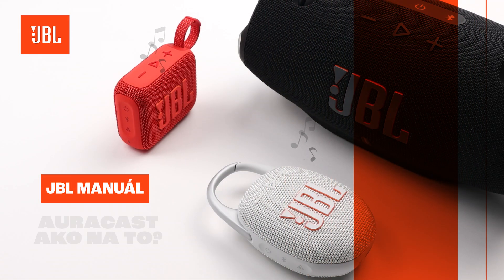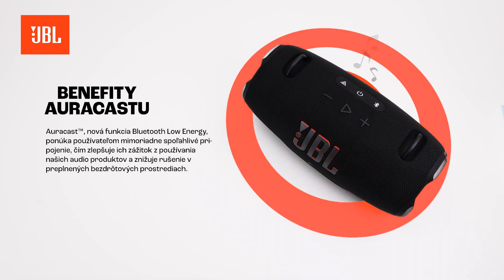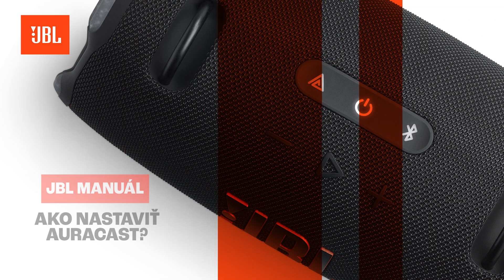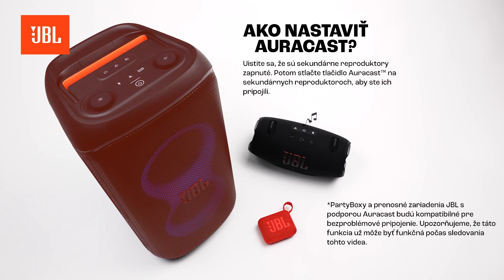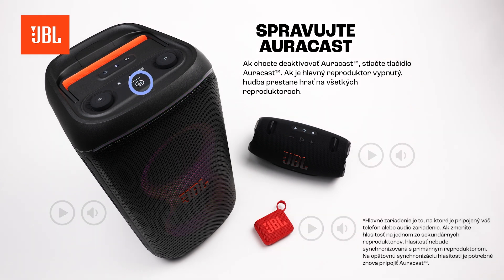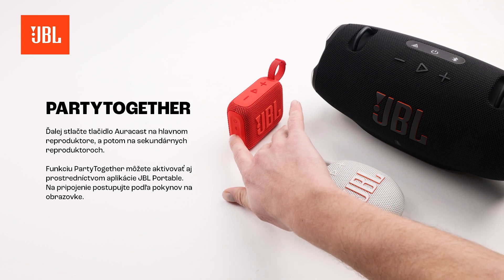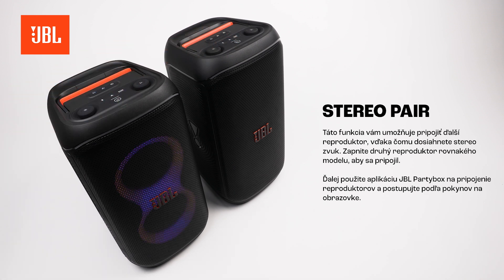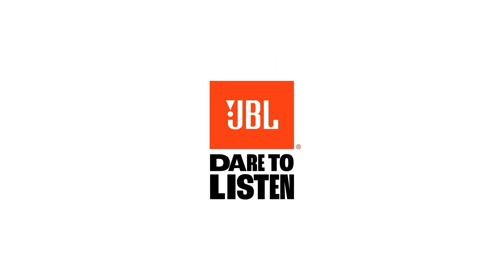Ako prepojiť JBL reproduktory cez Auracast | JBL Manuál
Auracast je technológia vysielania zvuku podporovaná Bluetooth LE, nízkoenergetickým štandardom Bluetooth, ktorý bol predstavený v roku 2022.
Ak sa pýtate, ''ako prepojiť JBL reproduktory'' alebo ''ako prepojiť JBL PartyBoxy'', tak odpoveďou je Auracast, resp. technológia, vďaka ktorej je možné prepojiť neobmedzené množstvo zariadení, ktoré touto funkciou disponujú. Prepojenie sa navyše nevzťahuje len na rovnaké zariadenia, ale na akékoľvek zariadenie s funkciou Auracast. To znamaná, že môžete prepojiť prenosné reproduktory s PartyBoxmi alebo dokonca so slúchadlami, ak sú touto funkciou podporované.

V tomto návode vám vysvetlíme presne ako na to!

00:00 - Čo je to Auracast
00:25 - Benefity Auracastu
00:59 - Ako nastaviť Auracast
02:01 - Auracast PartyTogether
02:44 - Auracast Stereo Pair